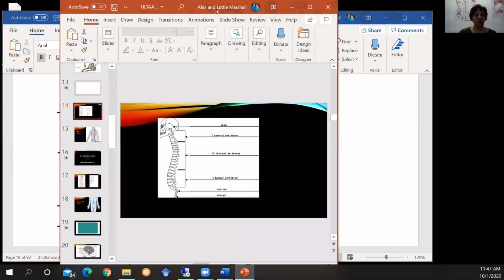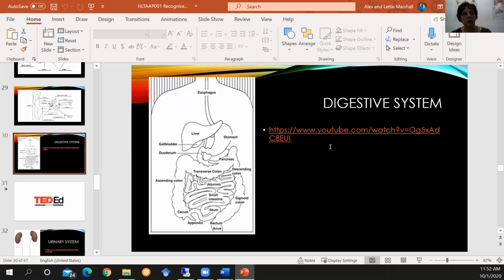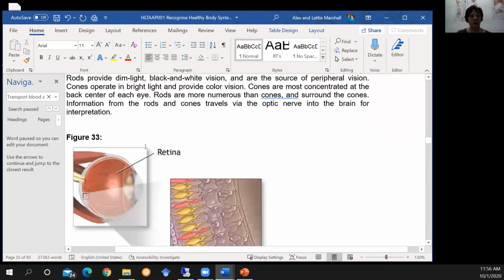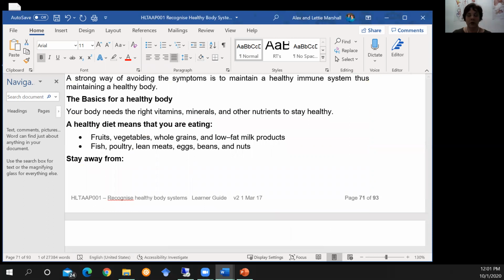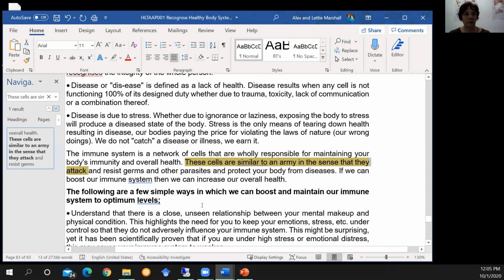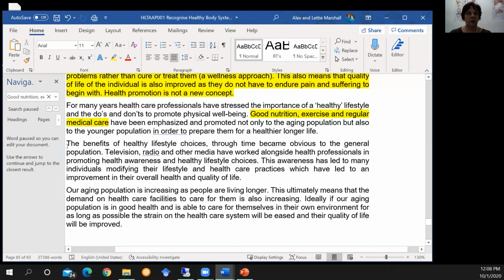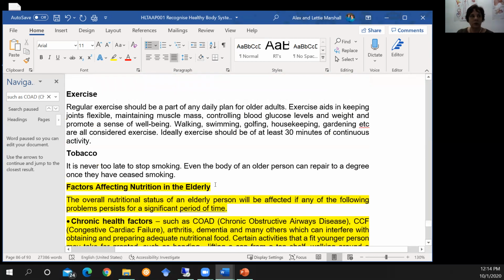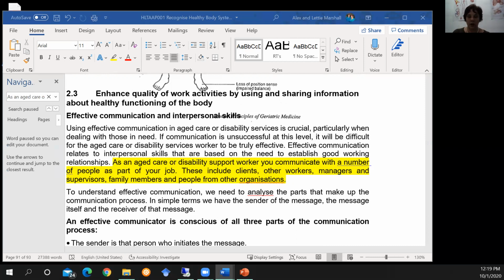HLTAAP001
Healthy Bodies
Part A Assessment Q&A